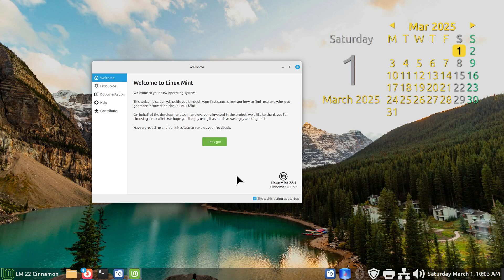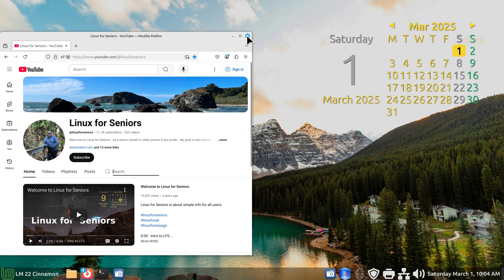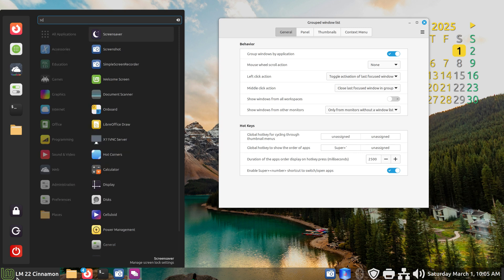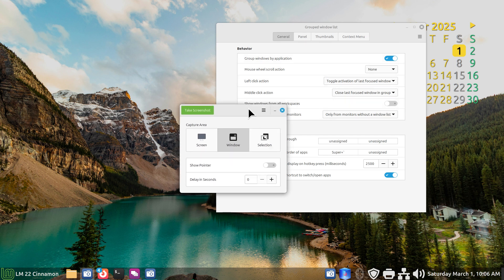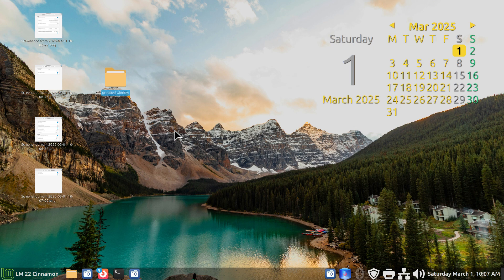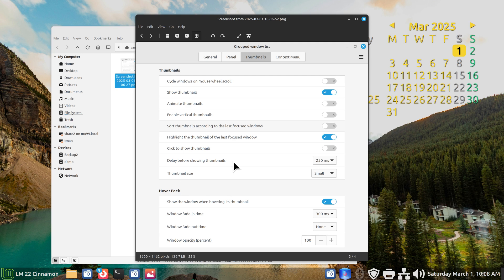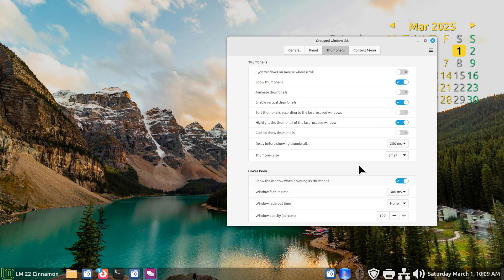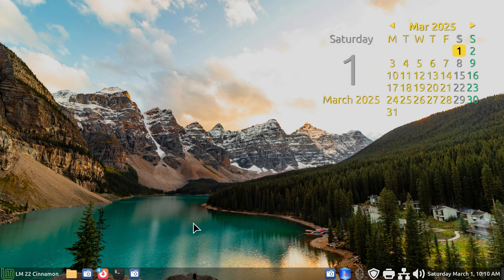Linux Mint 22 - Cinnamon - Panel Bar LARGE Thumbnails.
Filmed in 1920 x 1080. How to enlarge and stack vertically thumbnail icons on the panel bar. Best viewed in it's entirety & on a large screen.

0:00 - Intro LM22 Cinnamon LARGE Panel Thumbnails
0:03 - Overview
1:00 - Recommend watching the entire video
6:53 - Subscribe to Linux for Seniors